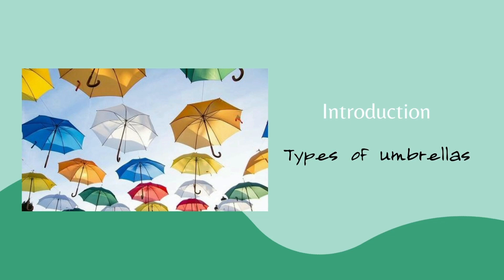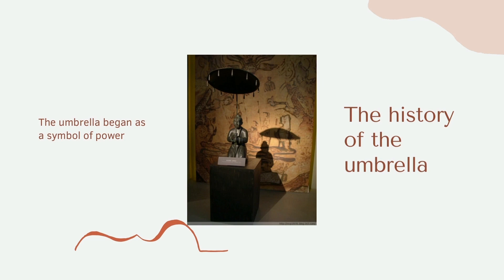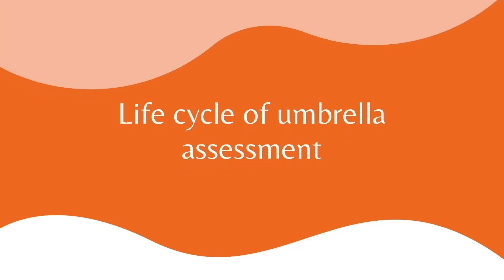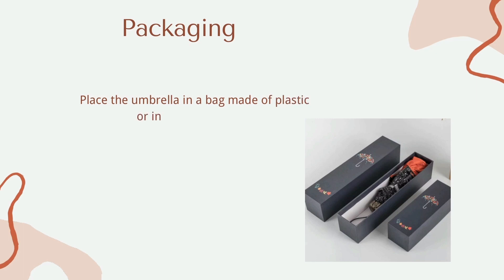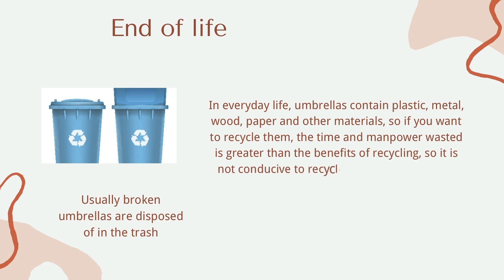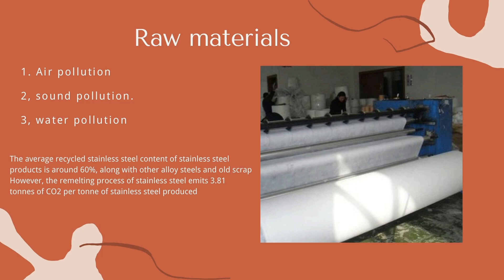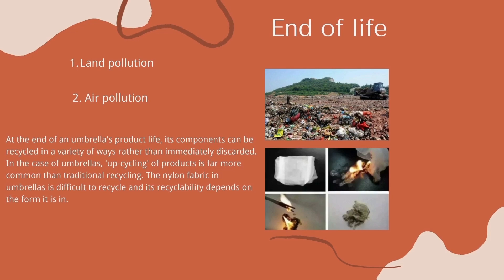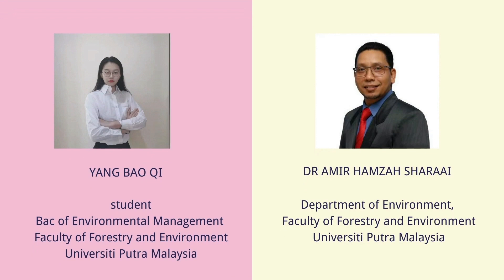life cycle assessment (LCA) of umbrella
An umbrella is a necessity that can be seen in daily life, it keeps us from getting wet in the rain and from exposing us to the sun. Do you want to know more about umbrellas? Hope you can watch this video to learn something new about umbrellas

Types of umbrellas 00:10
The history of umbrella 00:46
Life cycle of umbrella assessment 2:23
Impact of umbrella 4:42
Conclusion 7:14